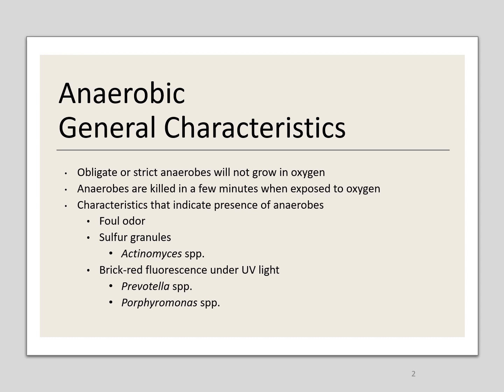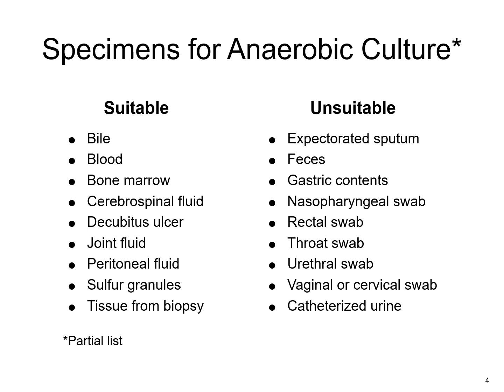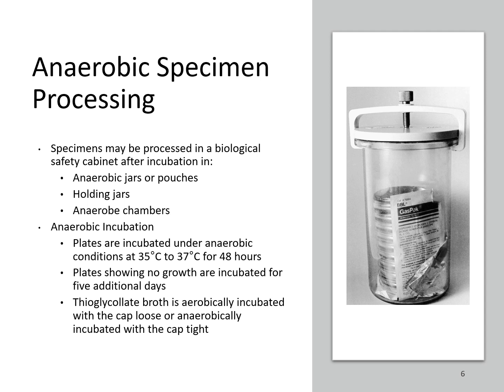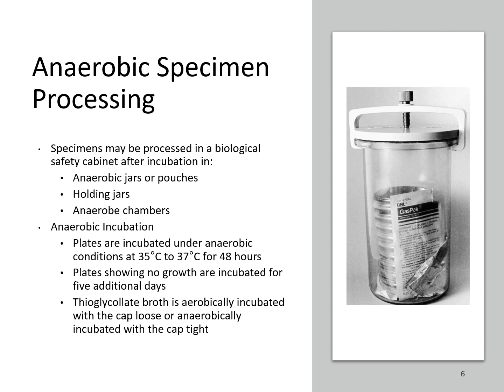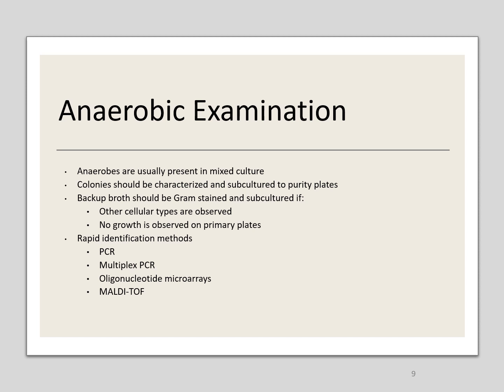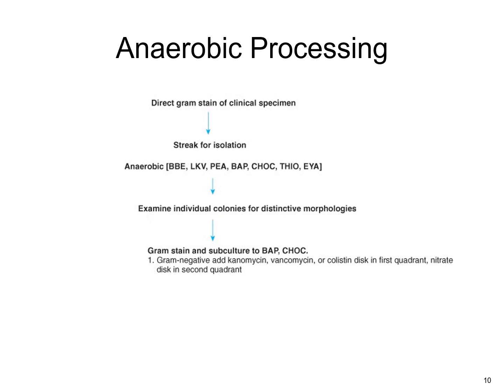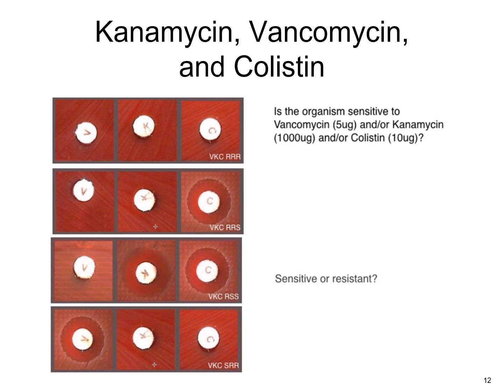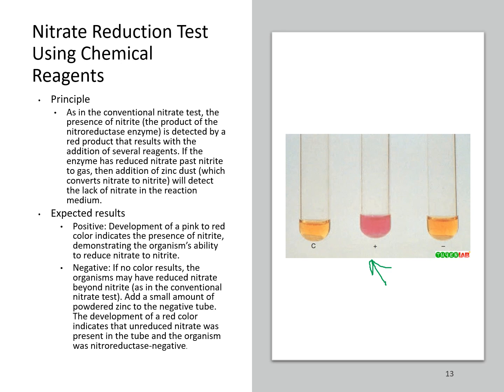Anaerobic Bacteria Lab